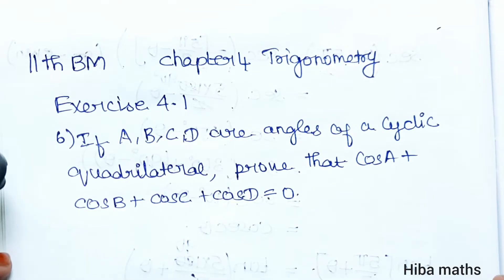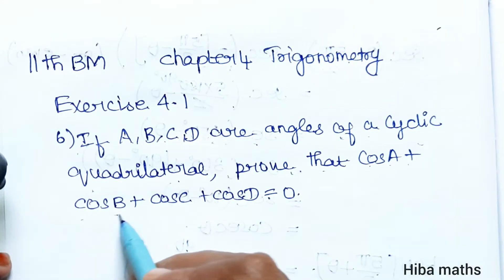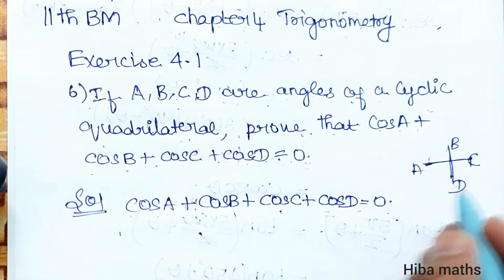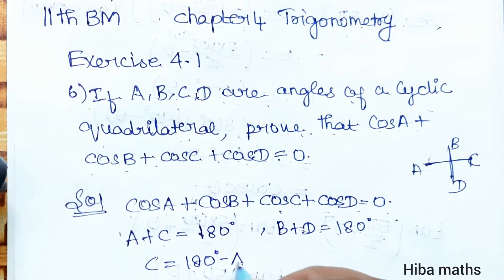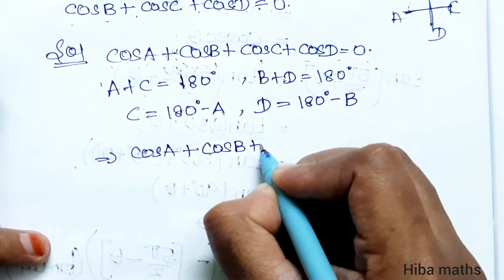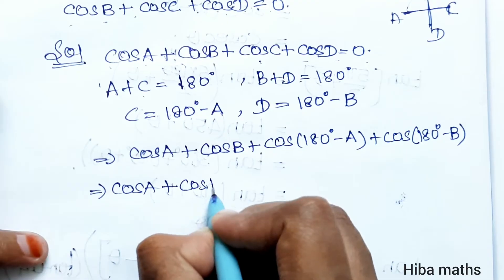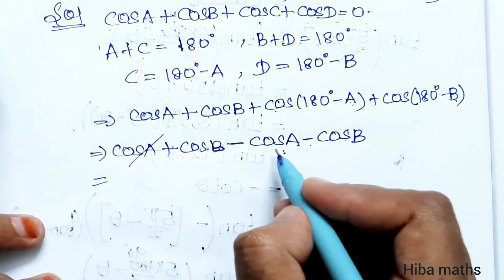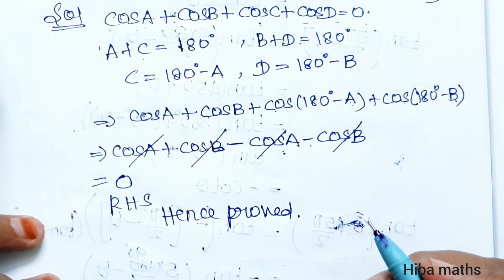11th Business maths chapter 4 exercise 4.1 question 6 trigonometry tn syllabus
11th Business maths trigonometry exercise 4.1 question 6
11th Business maths exercise 4.1 question 6
11th Business maths exercise 4.1 sum 6
11th Business maths exercise 4.1 6th sum
11th Business maths trigonometry
11th Business maths tn new syllabus
11th Business maths book solutions
Trigonometry
Maths tutorial
Hiba maths